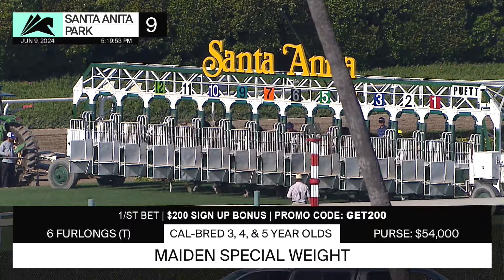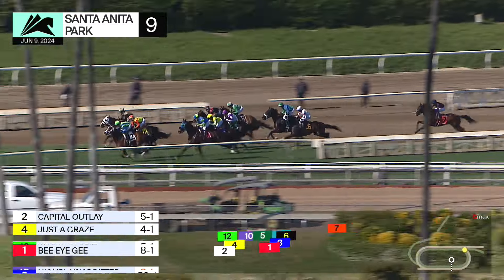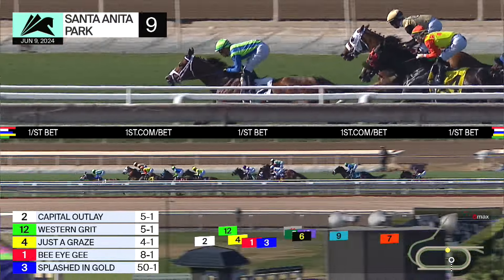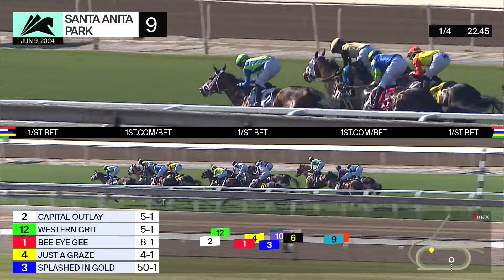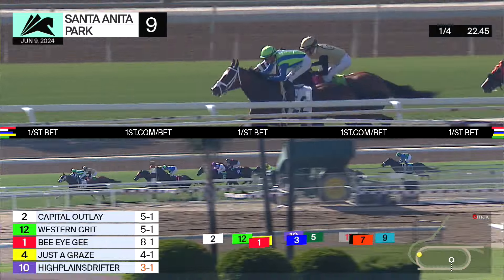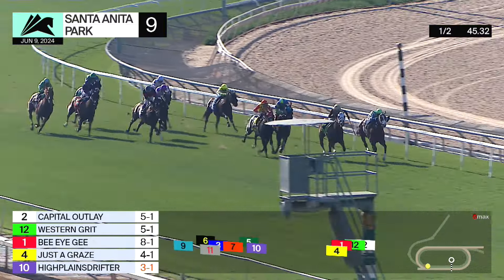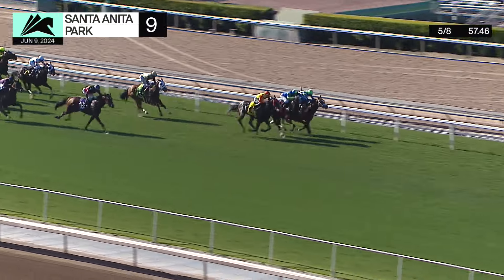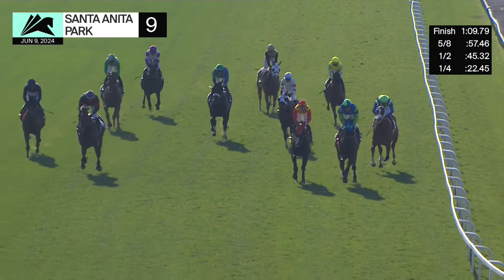Bee Eye Gee wins Race 9 on Sunday, June 9 at Santa Anita Park